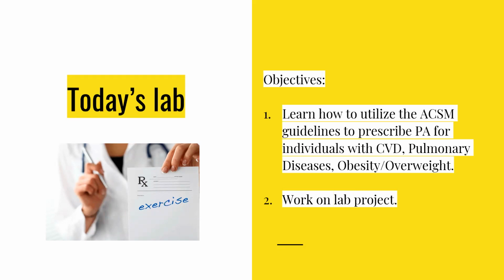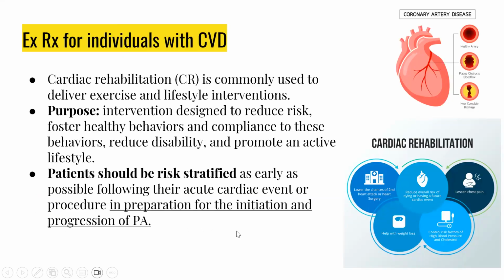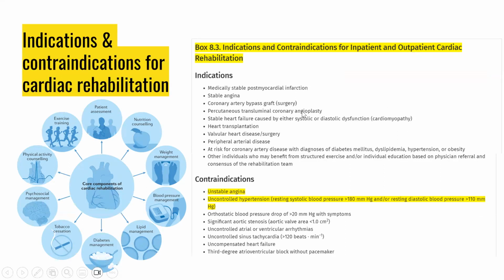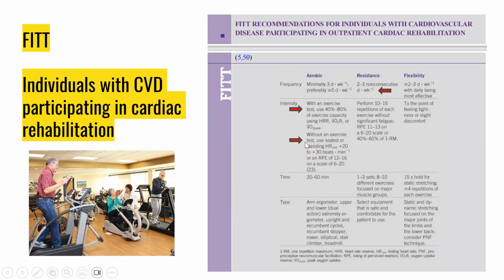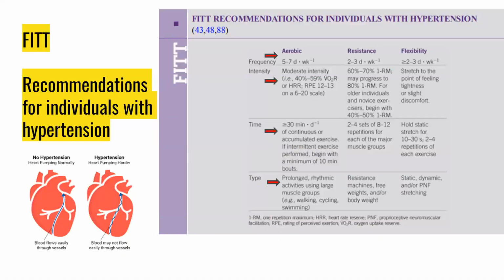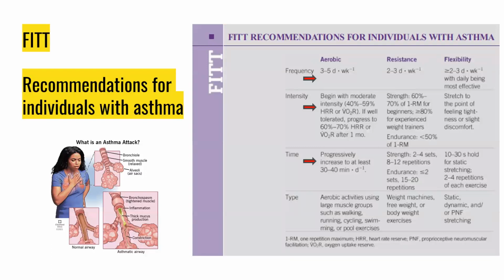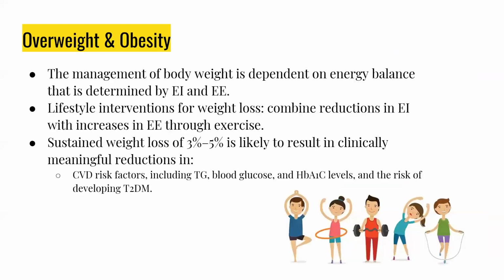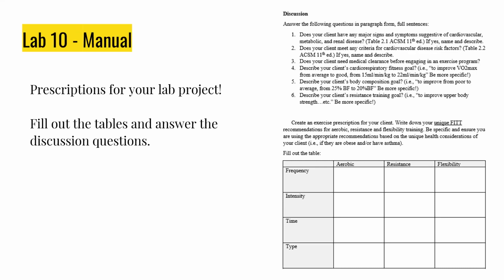Video Lecture Lab 10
KIN 405 Sp24